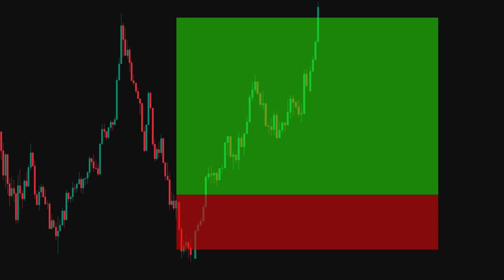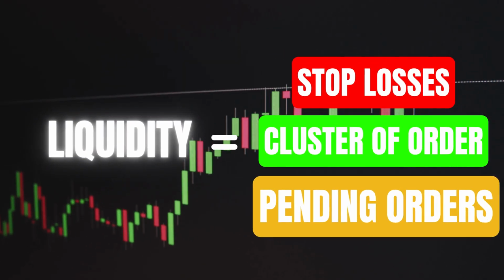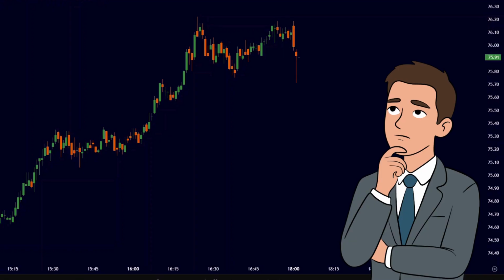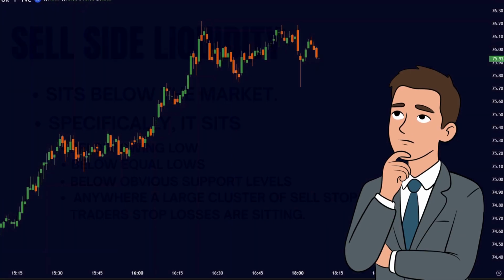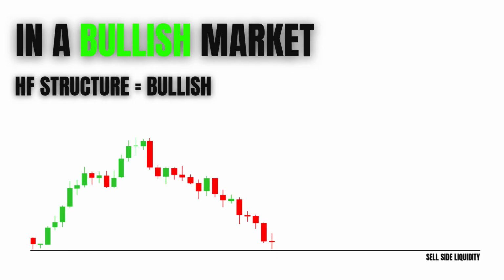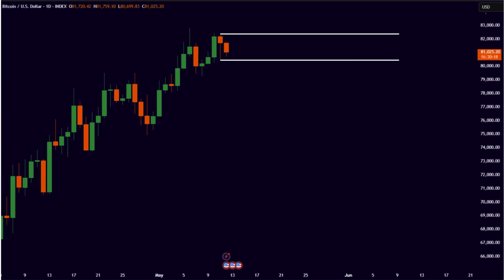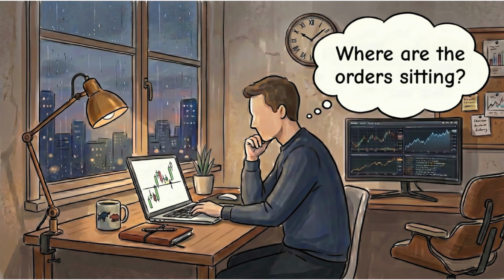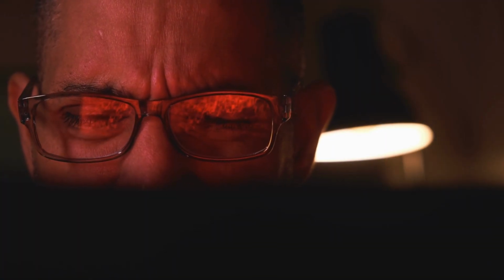ICT Liquidity Explained — Buy Side & Sell Side | What the Market is Actually Hunting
🔗 Useful Links:
📲 Telegram Updates Why does price always seem to move toward your stop loss before reversing? In this episode we break down one of the most important ICT concepts — Buy Side and Sell Side Liquidity — and explain exactly what the market is hunting and why.

This is Episode 5 of the ICT Concepts Master Series — a complete structured playlist covering every ICT concept from beginner to institutional level, in order.

In this video you will learn:
  • What liquidity is in ICT and why it drives every major market move
  • What Buy Side Liquidity is and where it sits on the chart
  • What Sell Side Liquidity is and where it sits on the chart
  • Why equal highs and equal lows are major liquidity pools
  • How institutions use liquidity sweeps to fill their positions
  • The 5 places to always look for liquidity on your chart
  • How liquidity connects to market structure and premium/discount bias

[Not Released Yet]

TIMESTAMPS
0:00 — Hook: Why price always hits your stop loss first
1:07 — Intro
1:27 — What is liquidity and why does it matter?
2:41 — Buy Side Liquidity explained
4:00 — Sell Side Liquidity explained
5:45 — Where to find liquidity pools on your chart
7:04 — Liquidity, bias, and market structure combined
8:10 — Tool mention
8:37 — Recap & outro